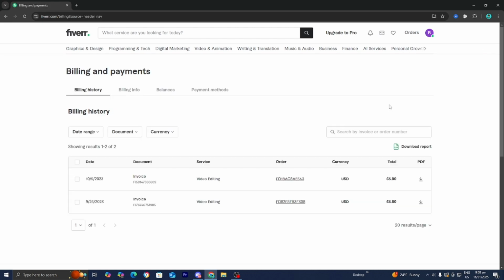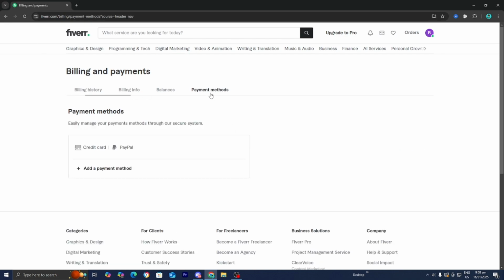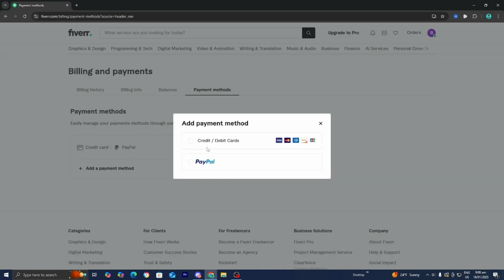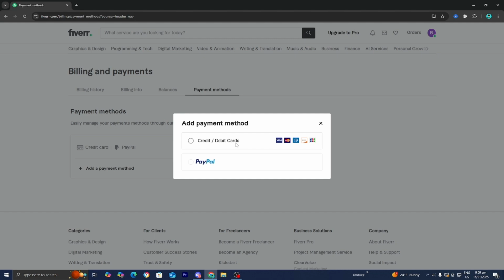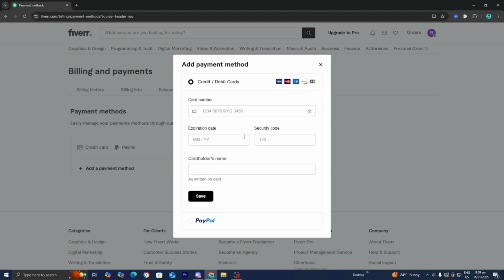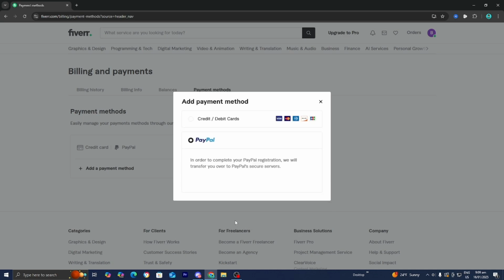How To Link Bank Account On Fiverr 2025! - Tutorial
Learn how to link your bank account to Fiverr in this step-by-step tutorial. Whether you're a seller or a buyer, this guide will show you how to easily link and withdraw money from Fiverr via Payoneer and your bank account.